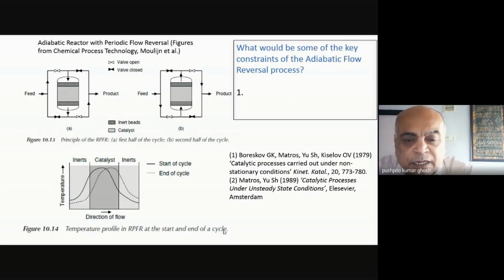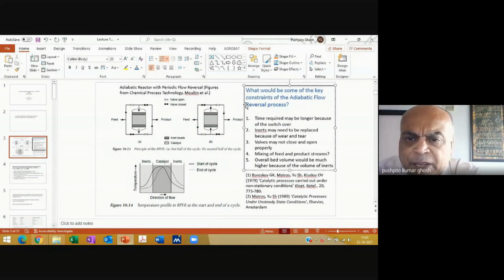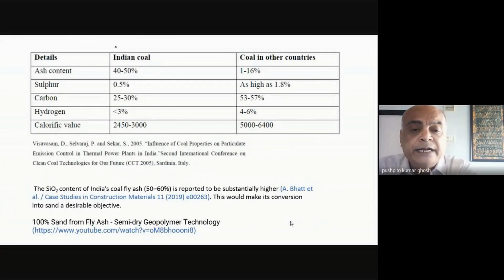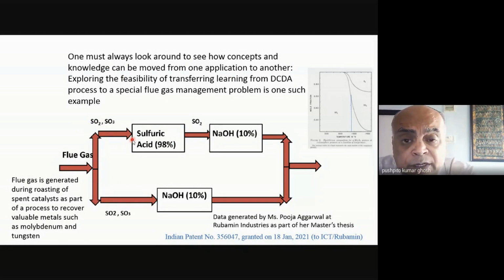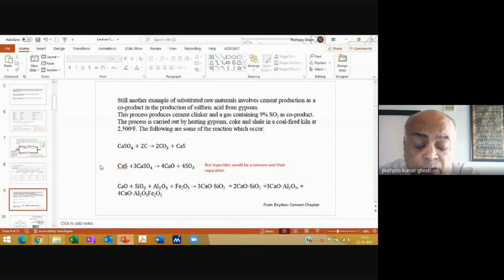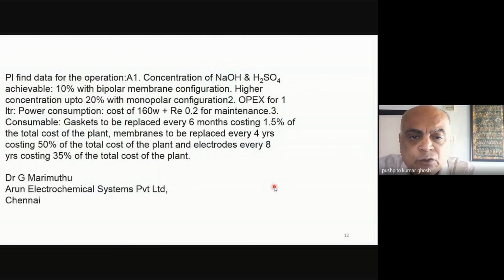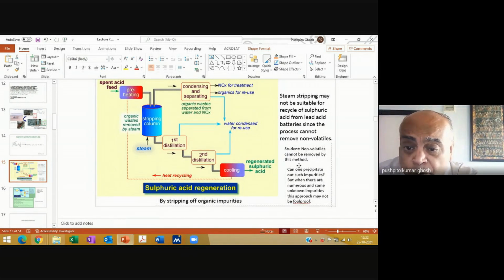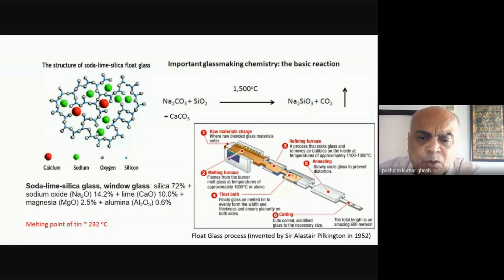ICT Mumbai Course CET1502 on Ind. & Engg. Chem. (PKG portion): Lecture 7/31(Sulphuric acid Part 5)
This lecture follows on from Lecture 6 (Sulphuric acid Part 4). It is emphasised that sulphur availability is linked to the processing of natural gas and crude oil.  As fossil fuel availability and use declines, it will impact adversely on sulphur production and, consequently, there will be a threat to sulphuric acid production.  A few potential alternative feedstocks for sulphur dioxide/sulphur production are discussed. Technologies for regenerating sulphuric acid from salts is also discussed.  Finally, recycle of spent sulphuric acid is of great importance also.  In the concluding portion of the lecture, the topic of soda ash is introduced.  It will be discussed in detail in the following lecture.